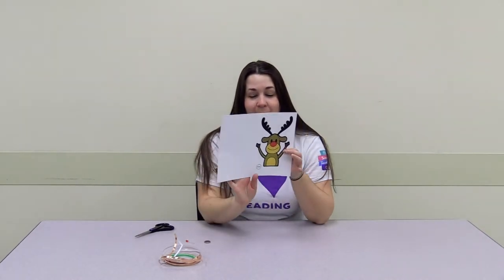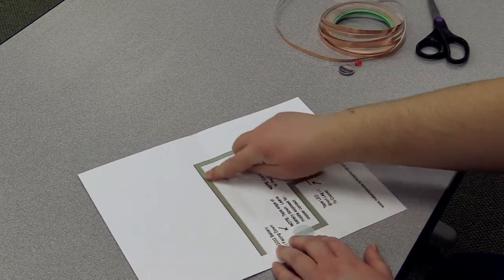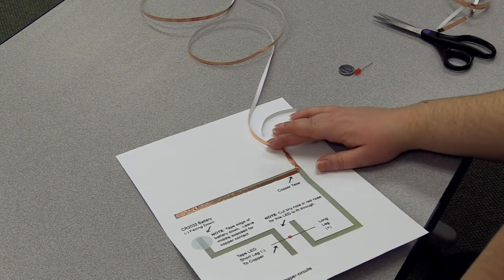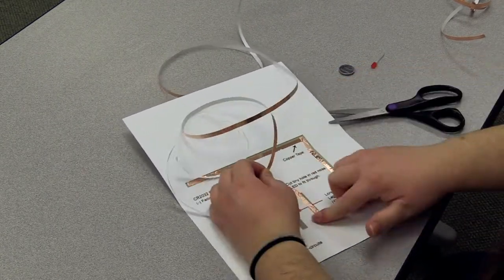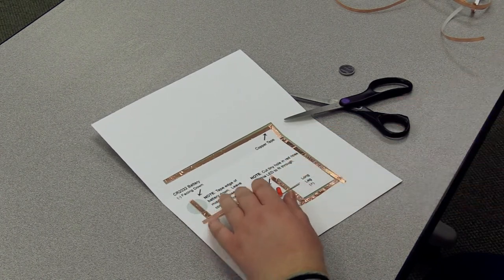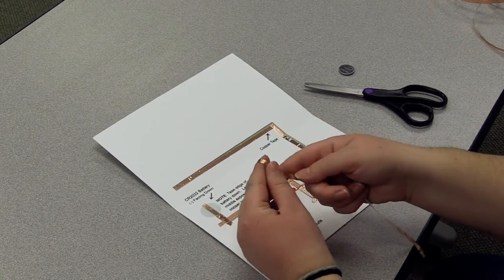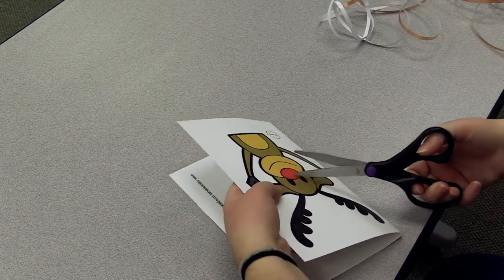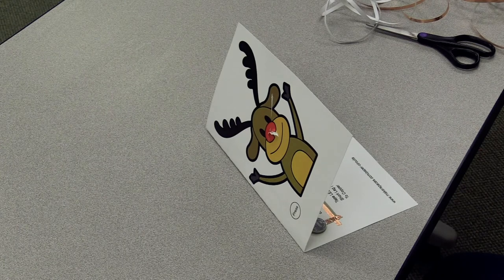How to Make Your Own Light Up Holiday Card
Watch as Adult & Community Librarian, Miranda shows you how to make your own light up holiday card. Get the supplies you need to make a card at the Library starting on Monday, December 7 for tweens (ages 10 - 12) and on Friday, December 18 for adults.